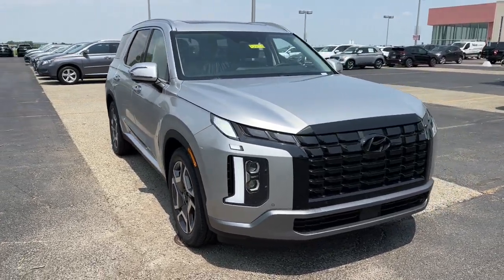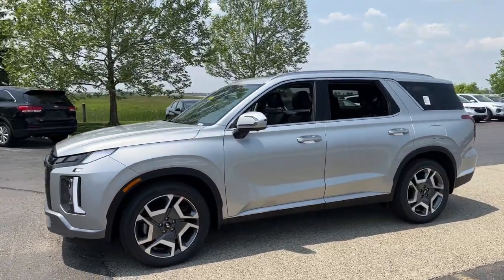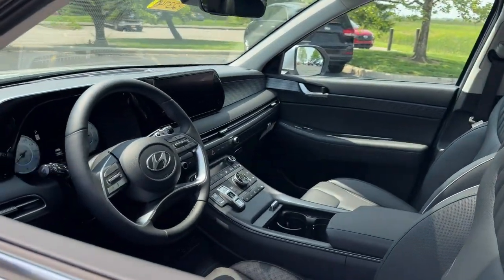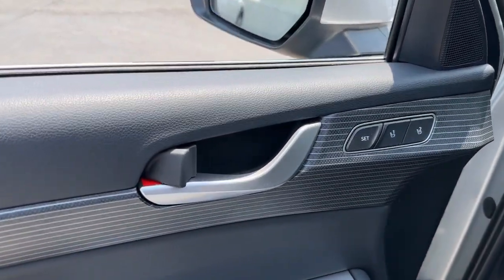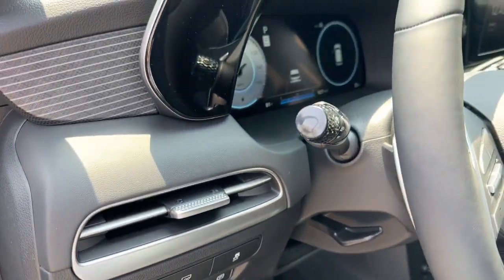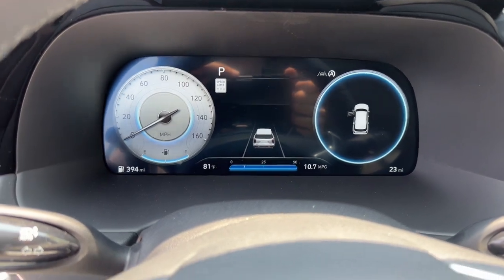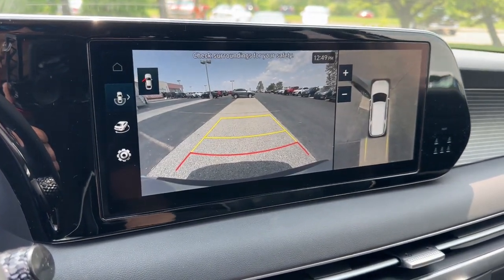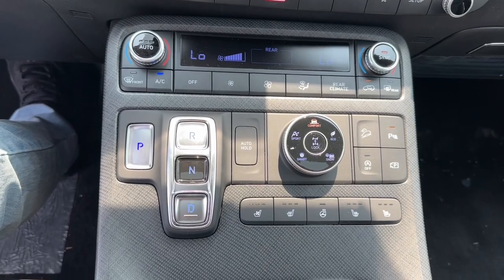2023 Hyundai Palisade Dayton, Vandalia, Middletown, Beavercreek, Englewood P23740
Typhoon Silver New 2023 Hyundai Palisade Limited available in Vandalia, Ohio at Joseph Airport Hyundai. Servicing the Dayton, Vandalia, Middletown, Beavercreek & Englewood, OH area.

Typhoon Silver 2023 Hyundai Palisade Limited AWD 8-Speed Automatic with SHIFTRONIC V6 2023 Hyundai Palisade in Typhoon Silver with Black interior.brbrRecent Arrival!brbrbr*LIFETIME WARRANTY* At Joseph Airport Hyundai we are so confident in our pre-owned vehicles we guarantee them, FOR LIFE! NO tricks, NO gimmicks, NO crazy maintenance schedules, just a lifetime of worry free ownership. Come to Joseph Airport Hyundai today and experience the YES PLAN CERTIFICATION! We say YES: YES to a warranty as long as you own the car, YES to Ease of Doing Service, and YES to the Ease of doing business!